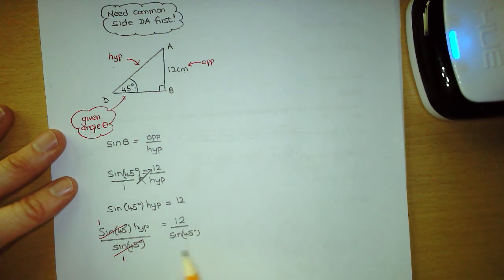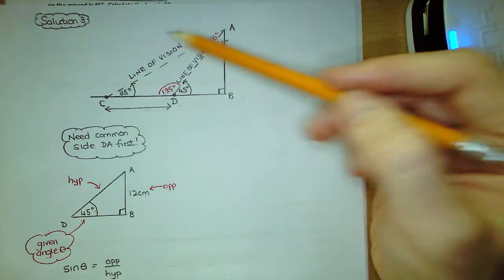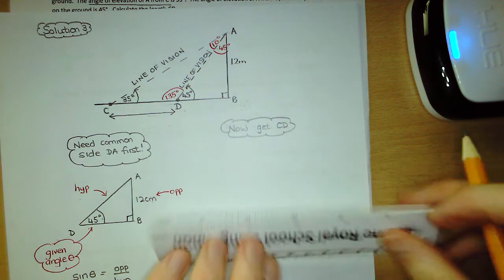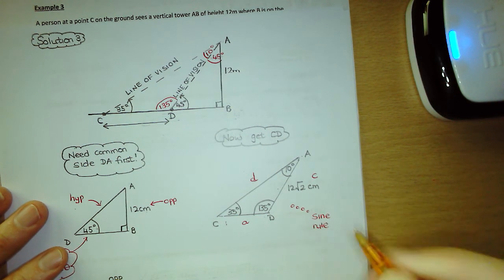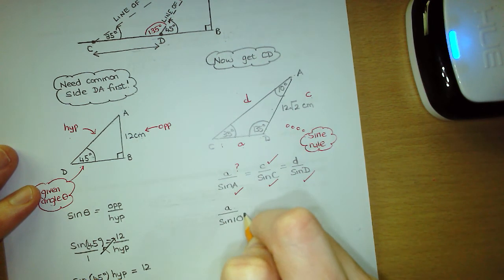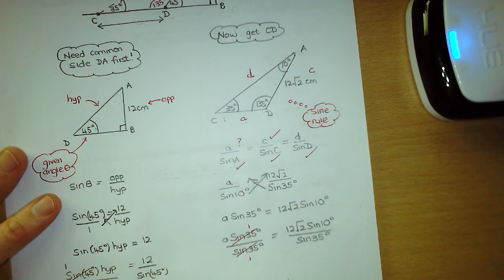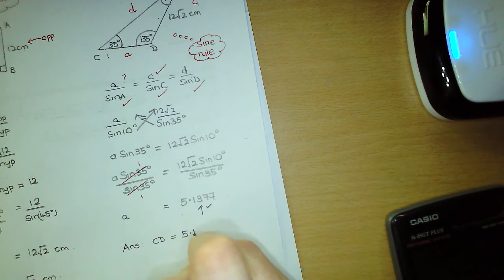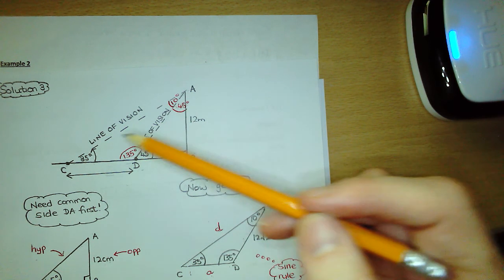Non Right angle trig problems Example 3